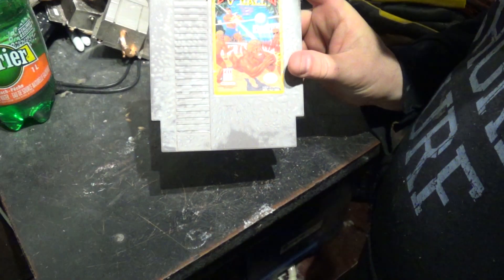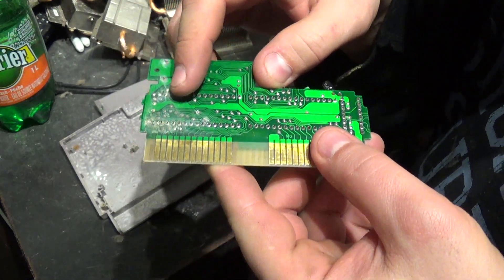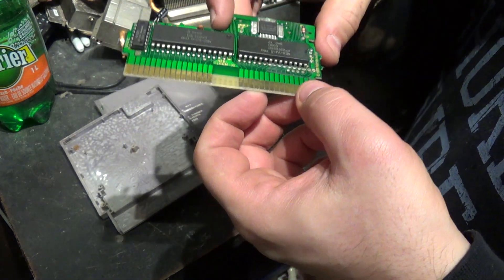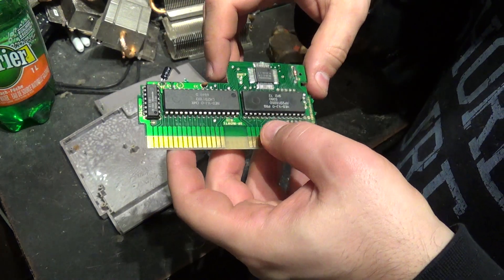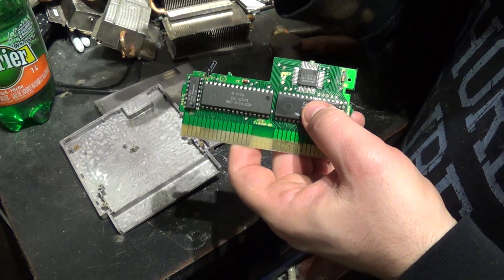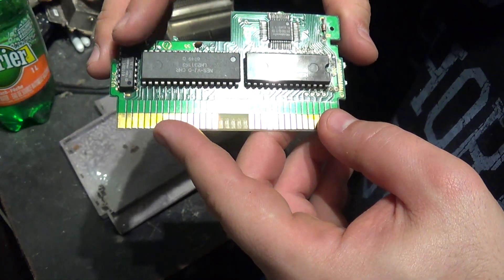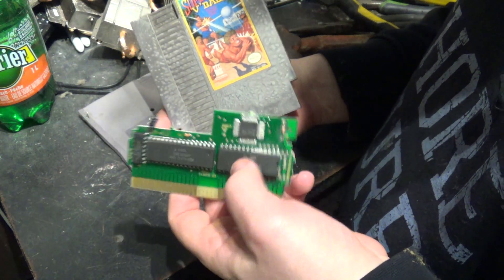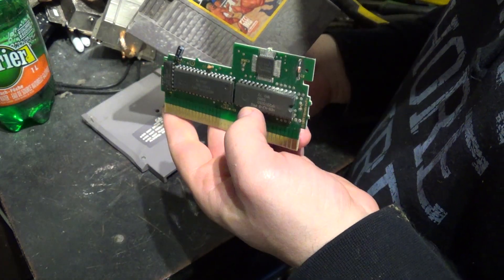NES Nintendo Cartridges Scrap. Scrapping for Gold. What's inside?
Hey everyone. I had this badly messed up NES game lying around. So I cracked it open to see what we could find inside. Some in my Sega Genesis cartridges scrapping, they mentioned that you could use chips from one game to repair other more expensive games. Keep that in mind when you get games like this.

Pretty much you get a gold pinned card out of opening up an NES game just like the genesis games